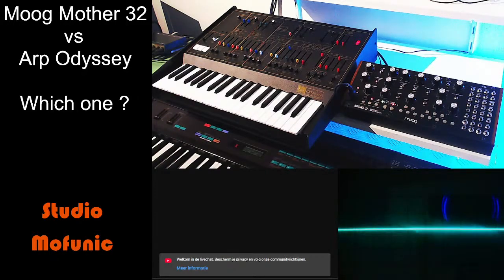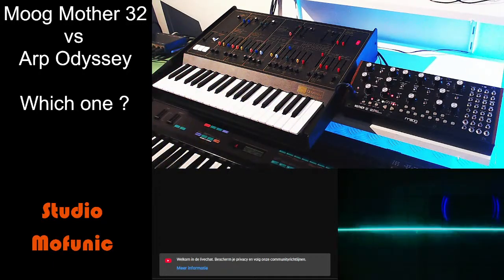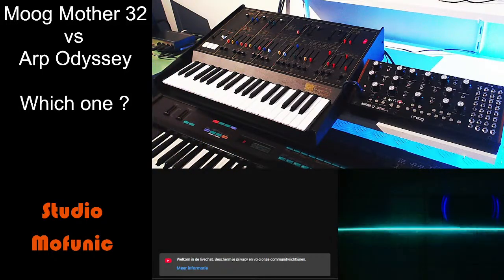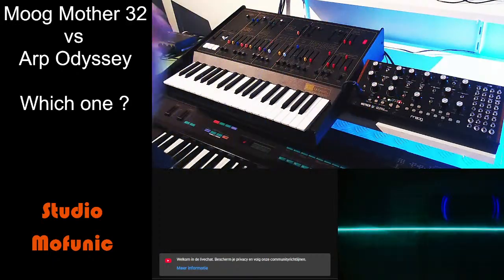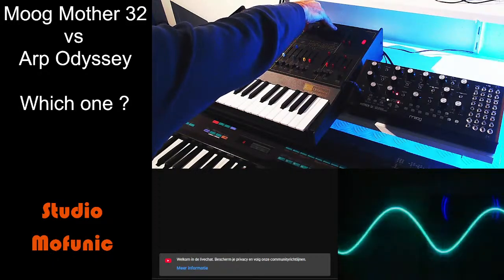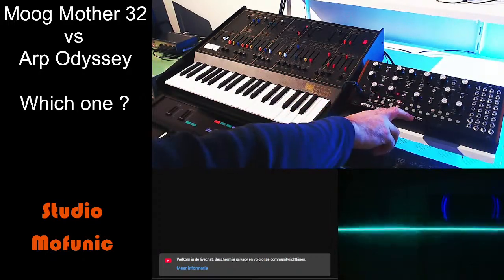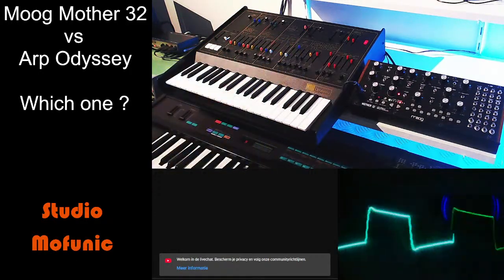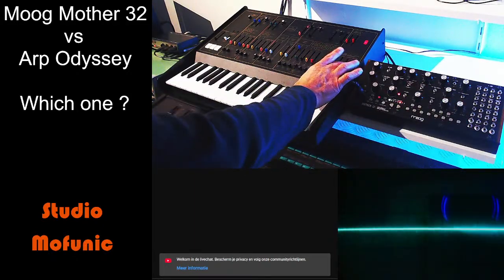Moog Mother-32 vs ARP Odyssey. Which One?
Join me live as I take a closer look at the Moog Mother-32 and the ARP Odyssey and explore which one comes out on top.
I’ll give a short overview of both synths, demo their sounds, and share my personal thoughts.

Drop your questions in the chat or in the comments, which one would you choose?